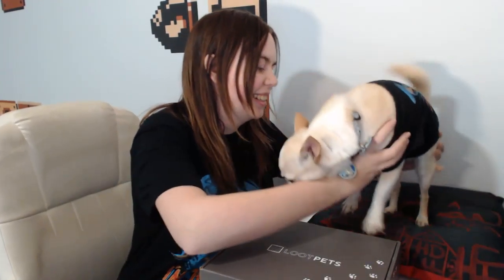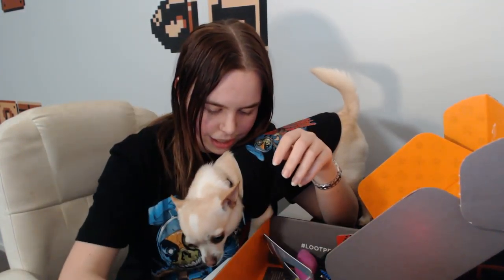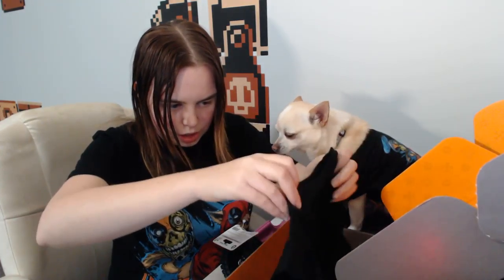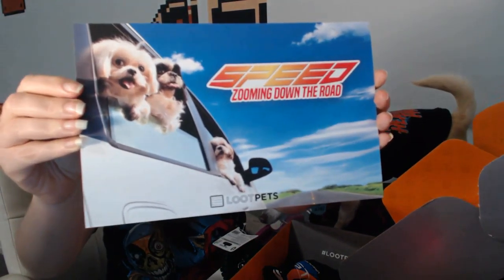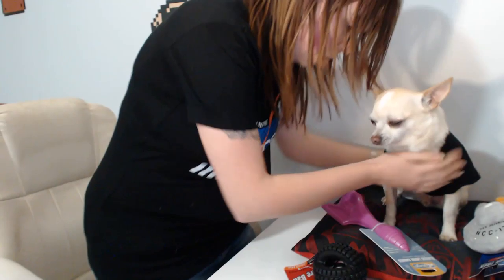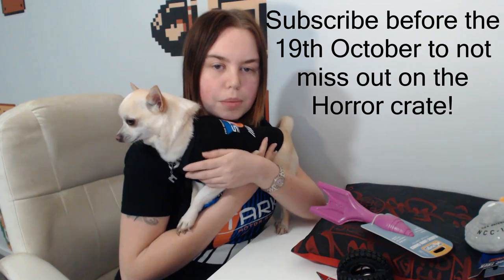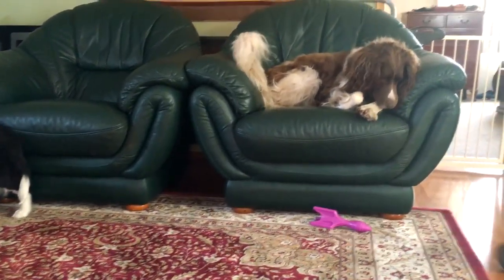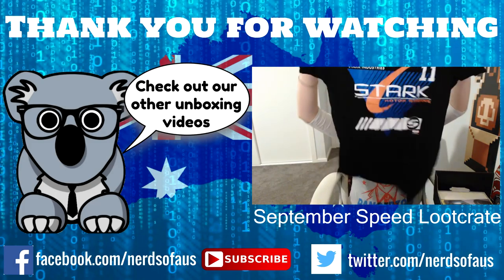Zoom Zoom! Unboxing the September Speed LootPets Lootcrate!